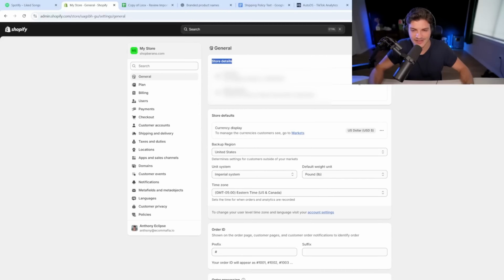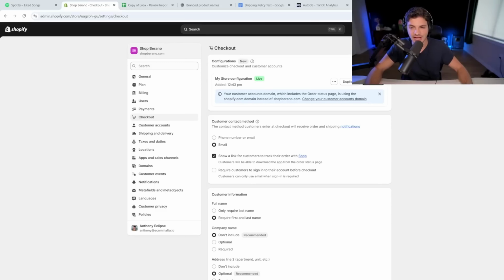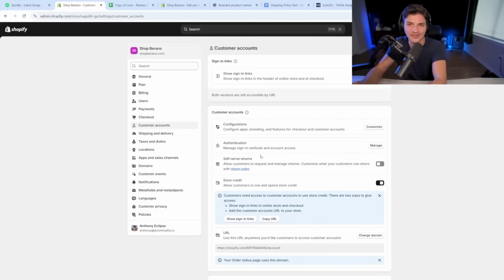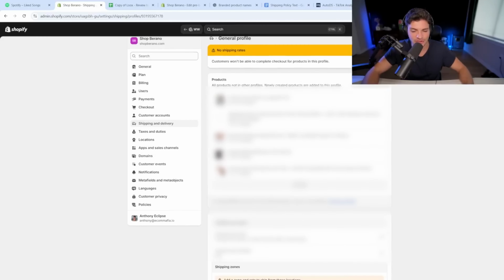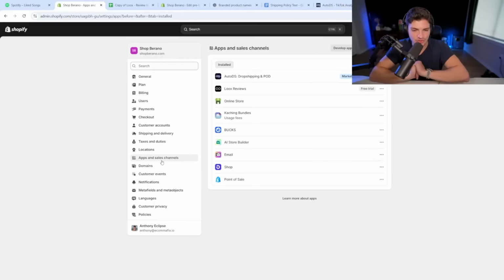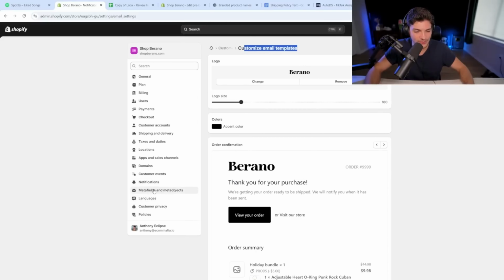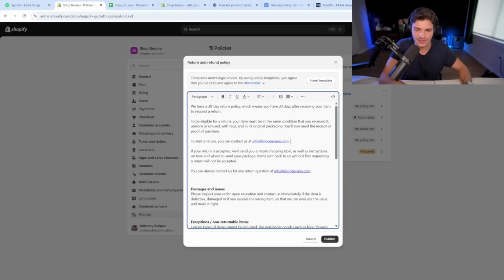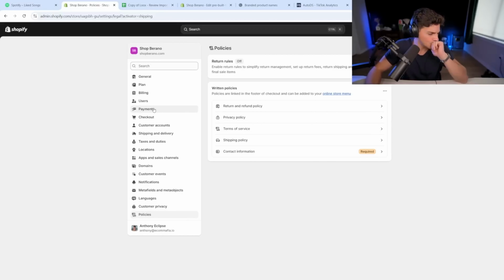how to setup your shopify settings for dropshipping